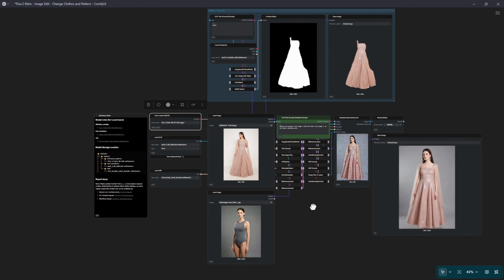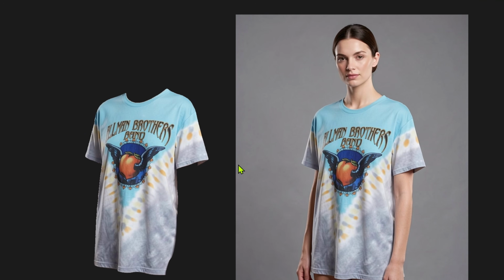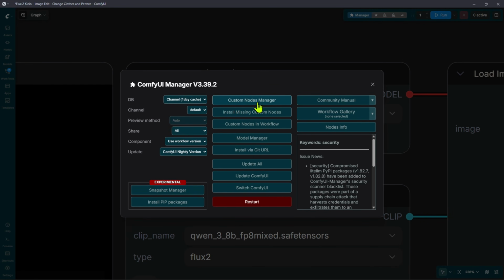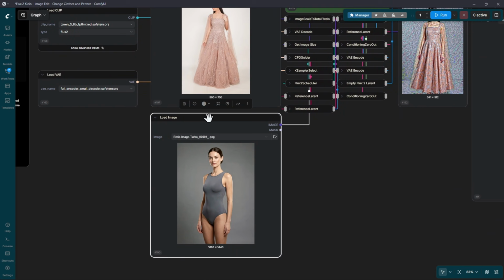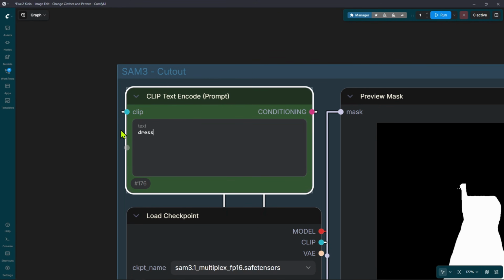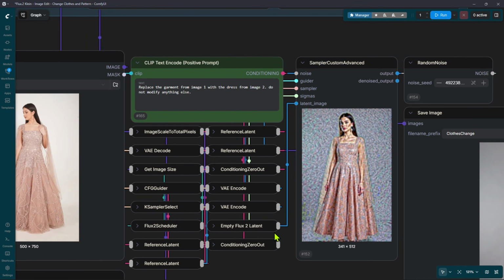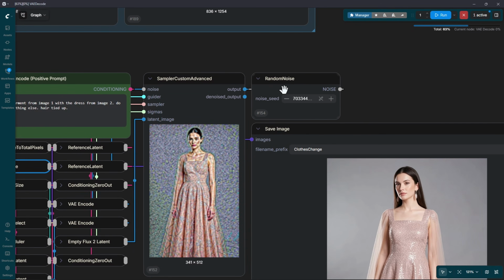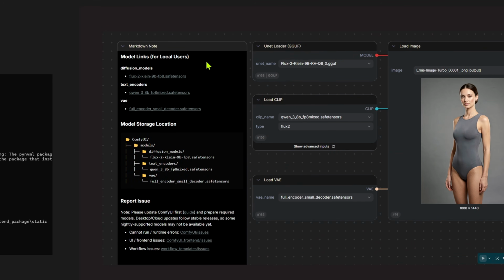ComfyUI Apparel Transfer: Change Clothes with Flux.2 Klein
Hello everyone, I'm Sharvin. In this tutorial, I demonstrate a professional workflow for transferring clothing and garments between characters using ComfyUI. I explain how to utilize the Flux.2 Klein model along with a dedicated masking section to swap outfits, change patterns, or showcase products while maintaining high visual fidelity. I also cover the setup for low VRAM systems using GGUF versions of the model and how to refine results using specific prompts and random noise settings.

[I will add these]

[TIMESTAMPS]
00:00 Introduction to clothing transfer
00:26 Examples of garment and pattern changes
00:54 Transferring from real photos
01:23 Workflow overview and Flux.2 Klein 9B setup
02:02 Installing UNet Loader GGUF for low VRAM
02:56 Input configuration and prompting
04:04 Automatic masking and cutout section
04:47 Refining the output and using random noise
05:52 Comparison and final adjustments
06:39 Product display use cases
07:47 Outro and workflow links

[TAGS]

comfyui, Sharvin, Code Crafters Corner, CodeCraftersCorner, Flux.2, Flux.2 Klein, Clothing Transfer, AI Fashion, Virtual Try-on, GGUF, Stable Diffusion, AI Tutorial, Image to Image, Product Display, AI Workflow

[HASHTAGS]